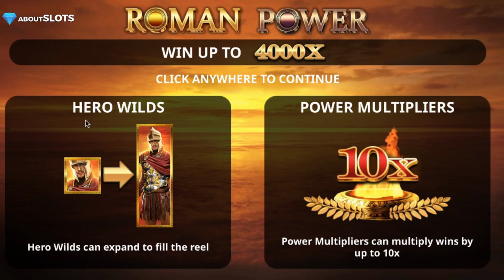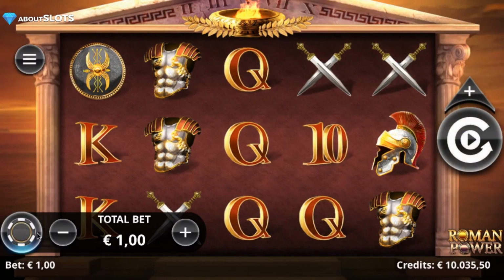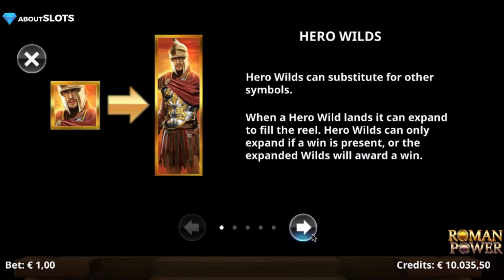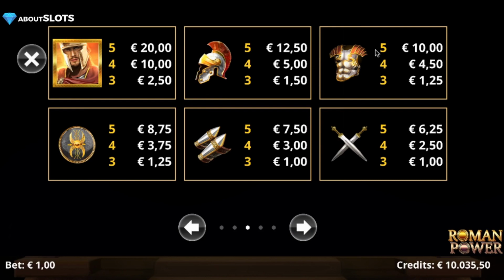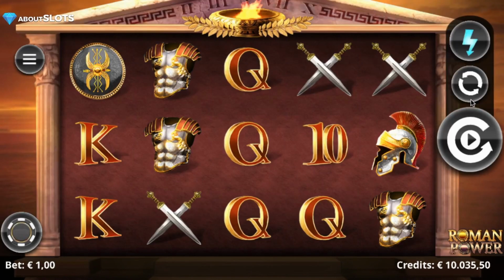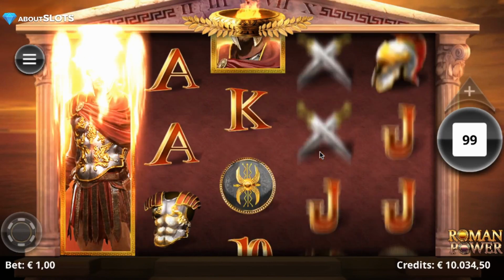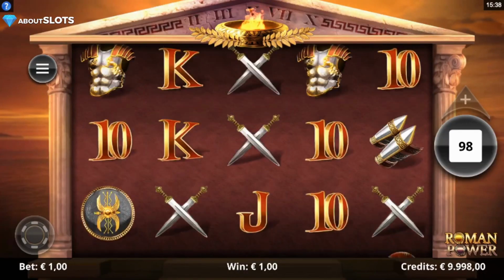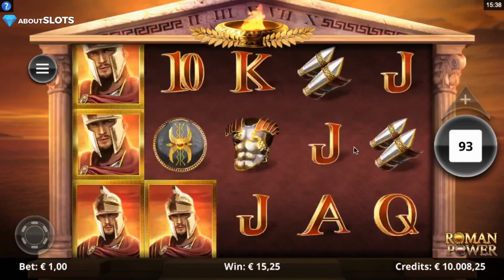Roman Power by Spin Play Games! Exclusive video review by Aboutslots!